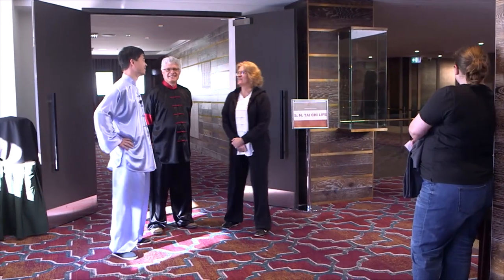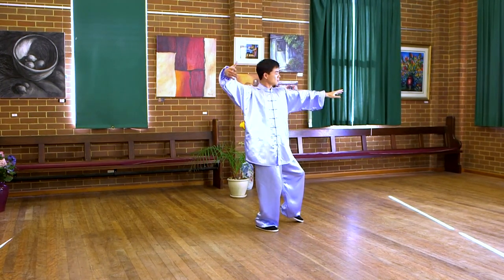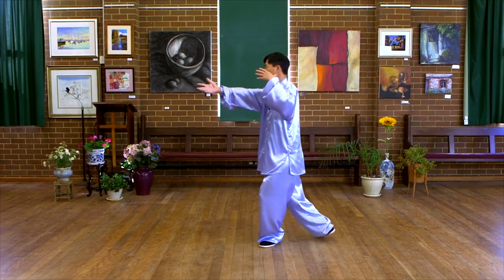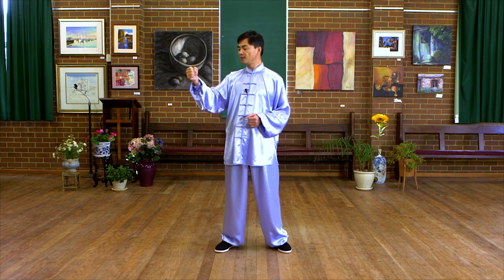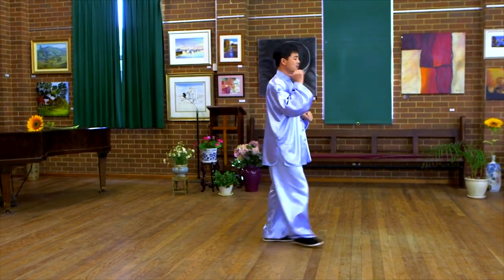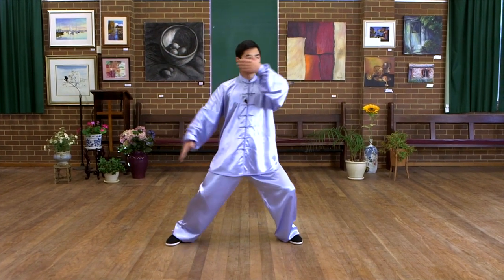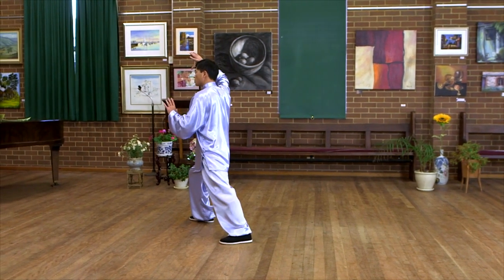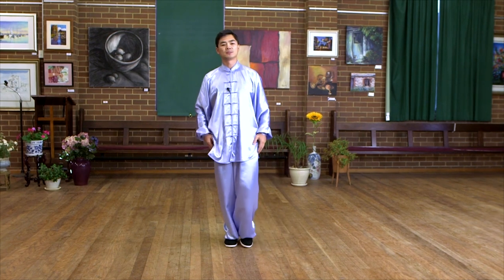Tai Chi for Beginners (the Most Popular Form)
Peter Chen has been practising Tai Chi and Qi Gong for more than 30 years since 1986. Thousands of students have enjoyed his classes since he started teaching professionally in 1998. This video shows the front view, back view, slow motion, basic training and clear instructions of every movement for the most popular Tai Chi 24 Form.

Please check Peter's other youtube videos if you are interested in watching more. You can also read his written instructions

Alternatively, you can watch his Vimeo HD online version (all of his Tai Chi 24 Form High Difinition videos included).

We also have Peter's Step by step instructions of Ba Duan Jin Qi Gong(Eight Section Brocade), Tai Chi 24 Form, Tai Chi 40 Form and Tai Chi Sword 42 Form DVDs available.